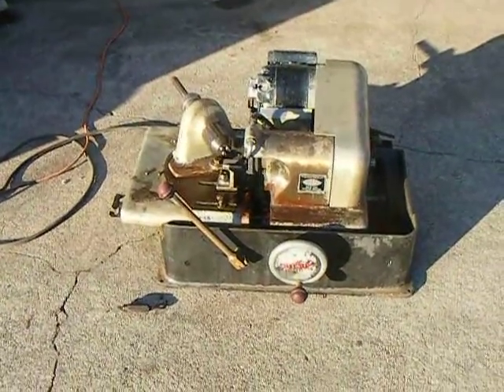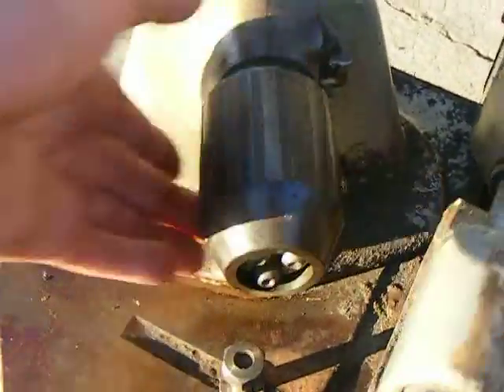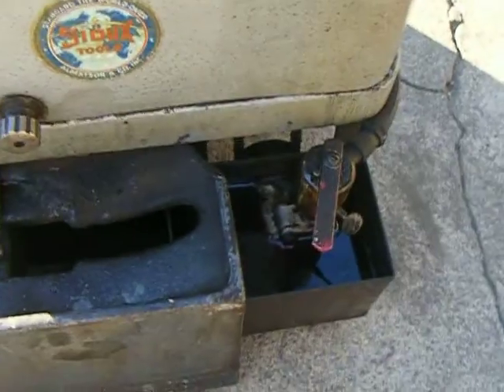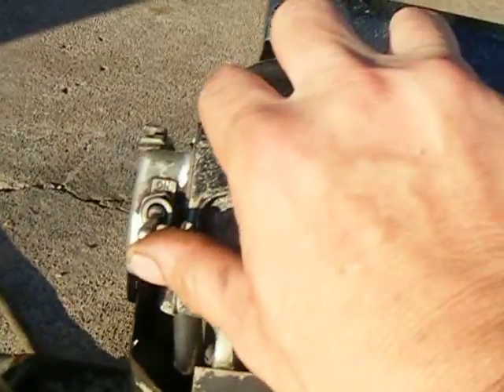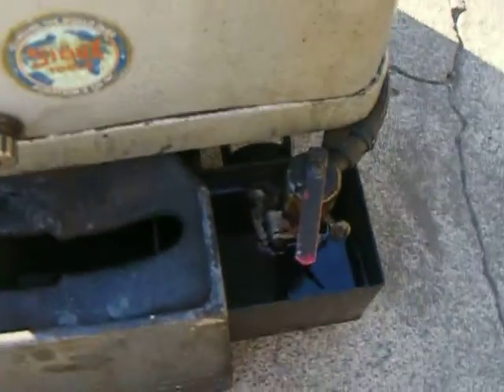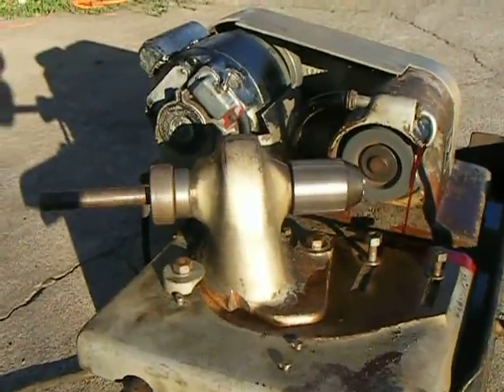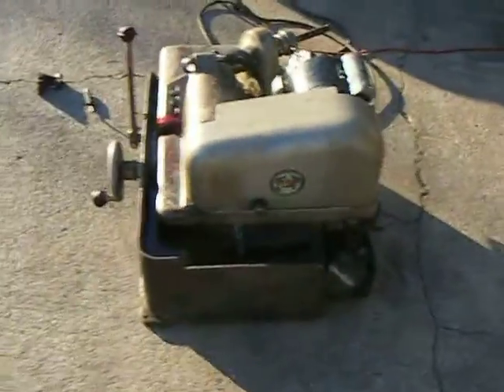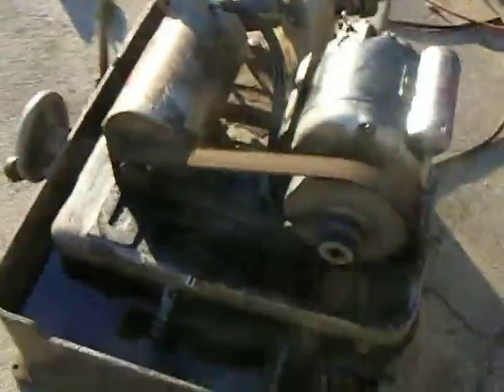Sioux model 622 N Valve Grinder Grinding Refacer Facing Machine Shop Machine FOR SALE in Oregon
This valve grinder is for sale in Lebanon, Oregon about 45 minutes from Salem or Eugene Oregon, approximately 1.5 hours from Portland.  All of the belts on this valve grinder need to be replaced, but they are currently still working.  But they are falling apart so get new belts.  I only have what you see in the video.  I don't have any other attachments.  $200.00 cash.